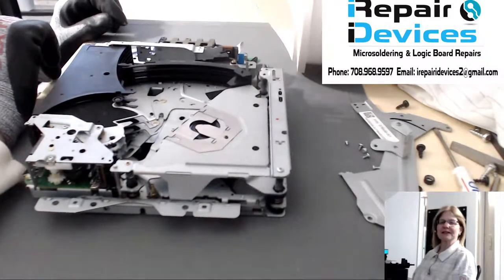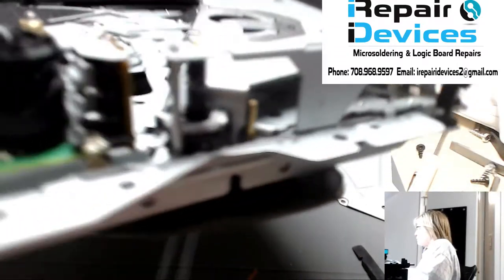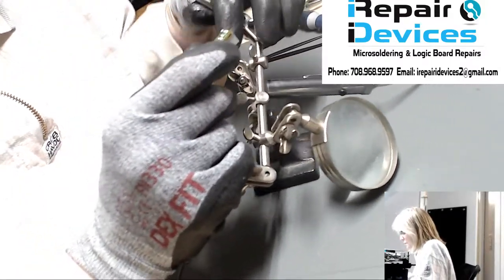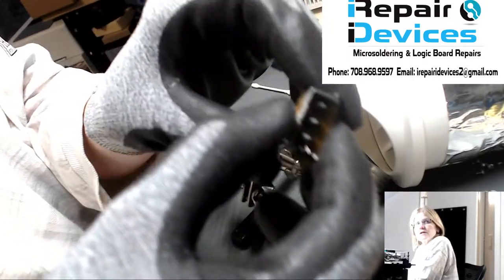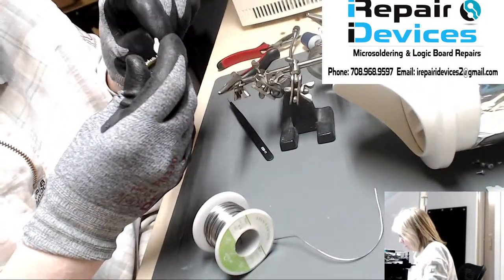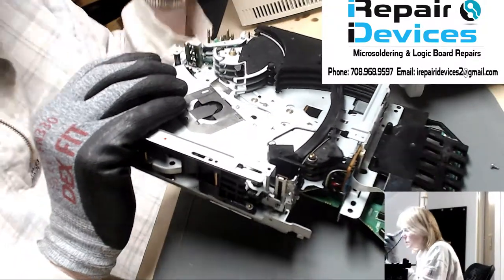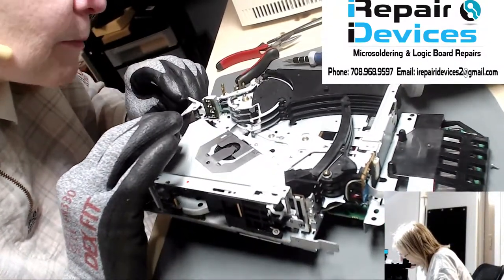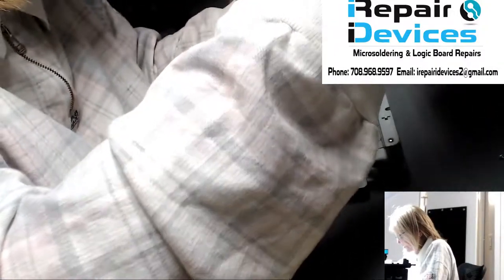Bose 3 Disc CD Changer - Switch replacement on Drive 2.